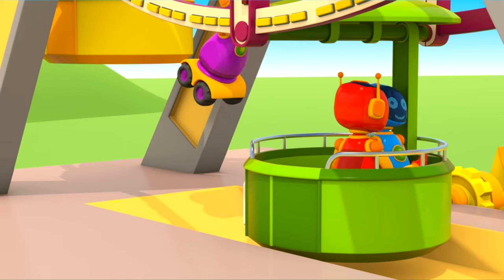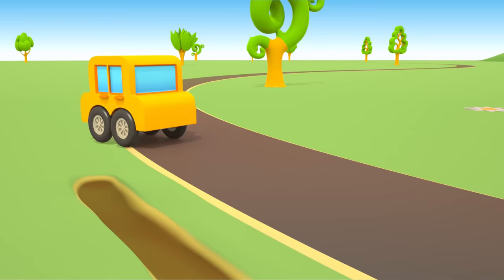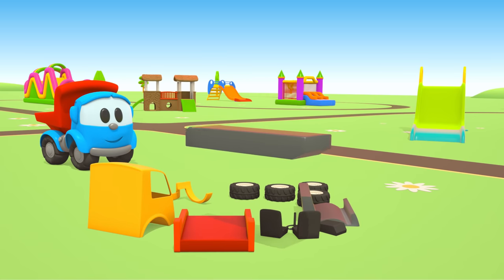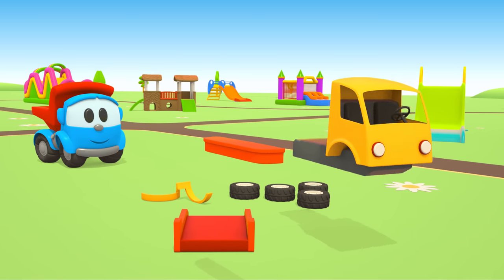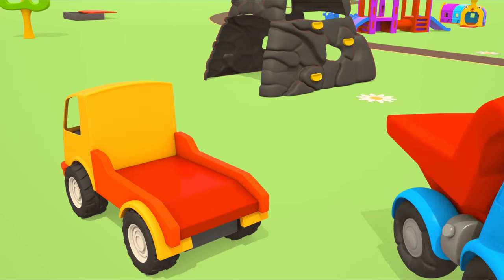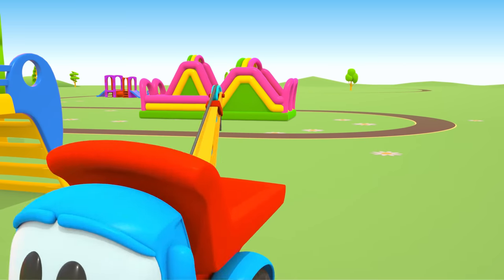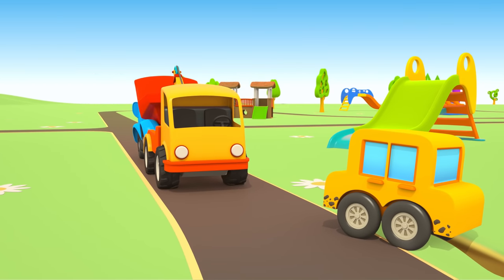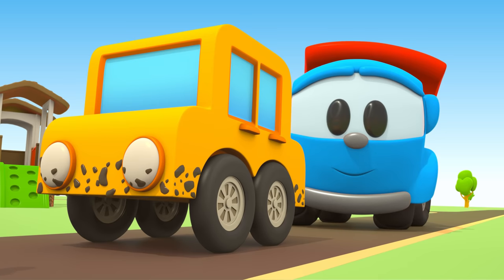Street Vehicles & Car Cartoons: Leo the Truck & a Tow Truck for Kids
Do you like to play kids' games with street vehicles for kids and watch new car cartoons for children? Come watch a new episode of the Leo the Truck cartoon for kids in English about a tow truck's construction. A yellow car is stuck on the road and can't get out. Leo the Truck, can you help the yellow car for kids? Let's build a new vehicle which will pull out the car. It's a tow truck for kids! Let's put all the parts together and fix them in an order. We will also help Leo the Truck find the missing parts of the tow truck. Find more car cartoons for kids about cars, trucks, and street vehicles for kids on our kids' cartoons channel.